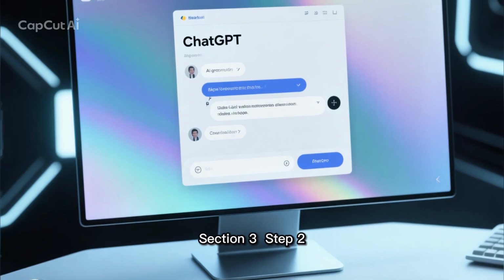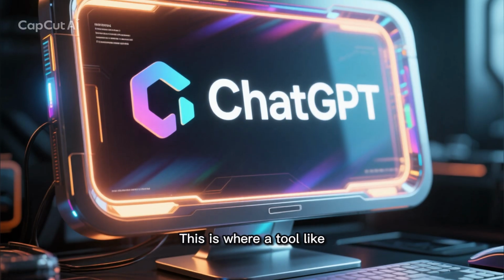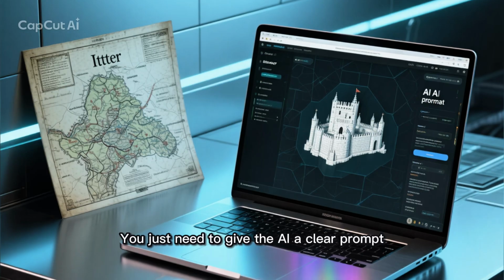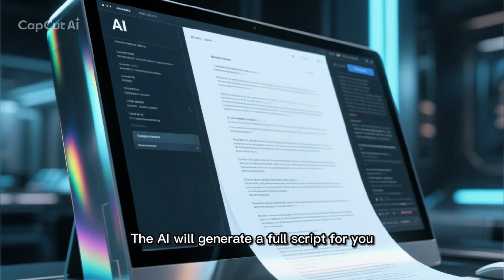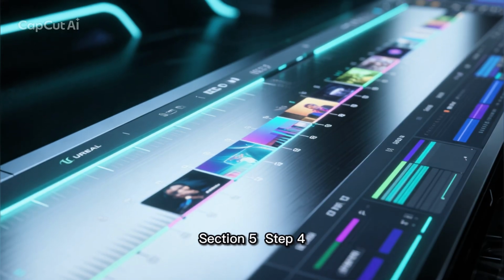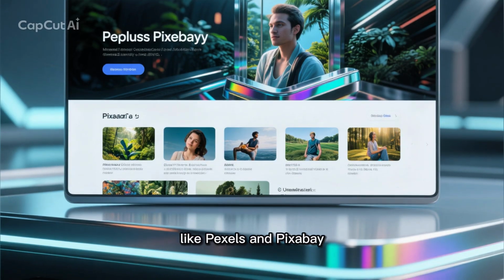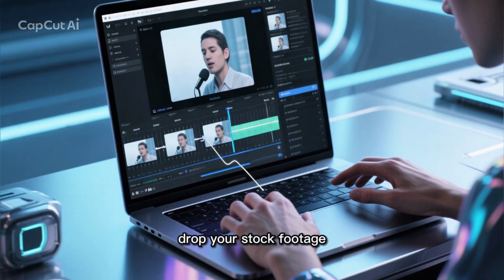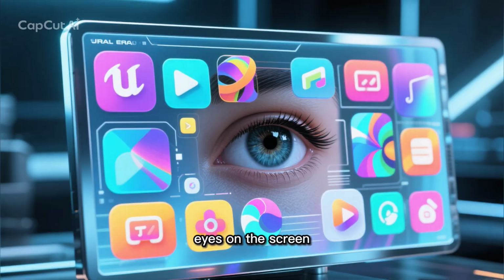2026 оны гуравдугаар сарын 2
Want to start a faceless YouTube channel using AI tools?

In this video, I show you step-by-step how beginners can start AI YouTube automation without showing their face, recording their voice, or having experience.

You’ll learn:
• What AI YouTube automation is
• How to choose a profitable niche
• How to write scripts using ChatGPT by OpenAI
• How to create AI voiceovers
• How to edit using CapCut
• What realistic expectations look like

This channel, Future Income AI, is focused on realistic AI income strategies for beginners.